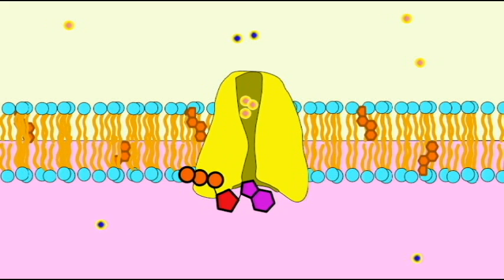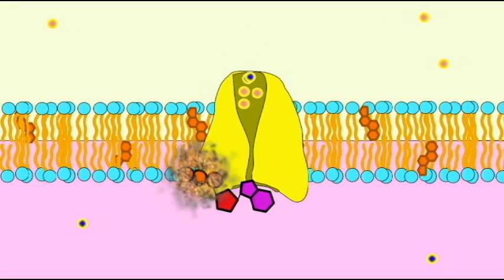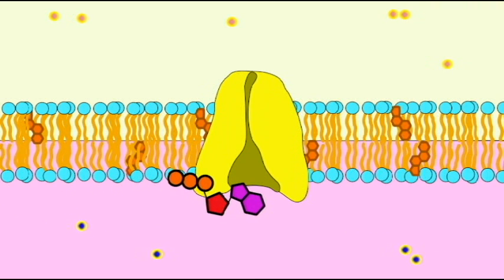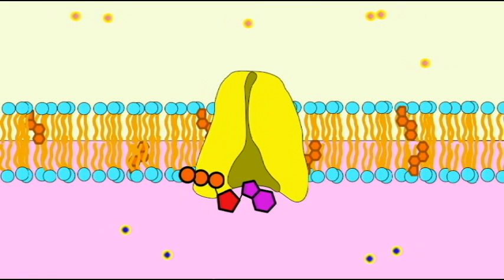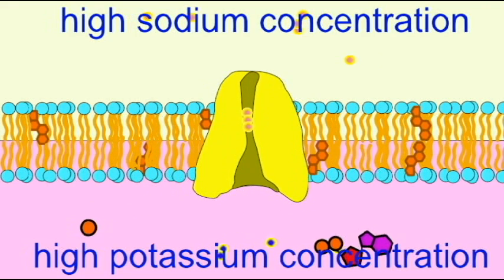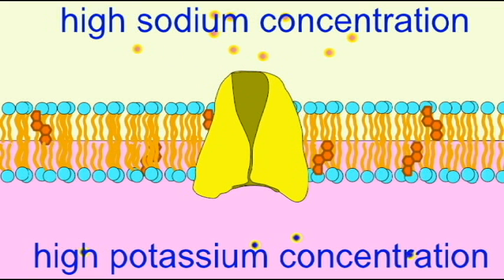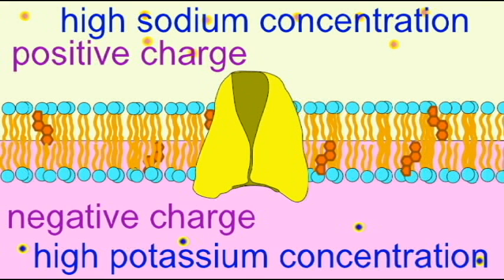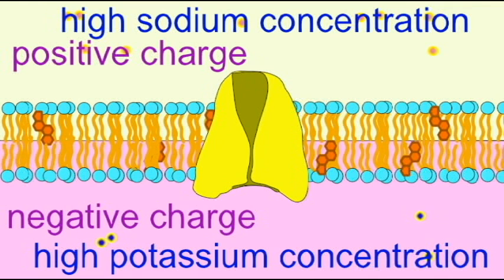AP1: NEURON: SODIUM POTASSIUM EXCHANGE PUMP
NEURON: SODIUM POTASSIUM EXCHANGE PUMP